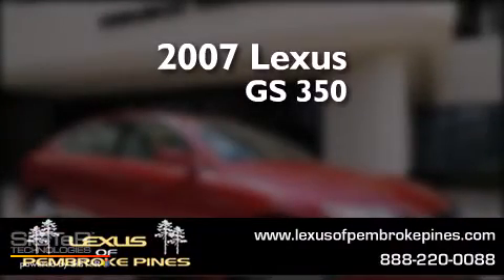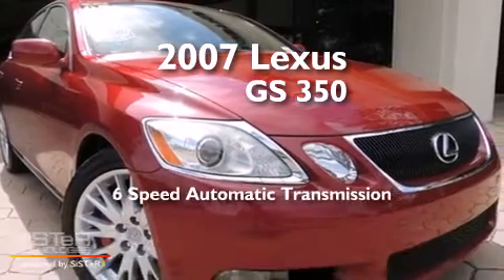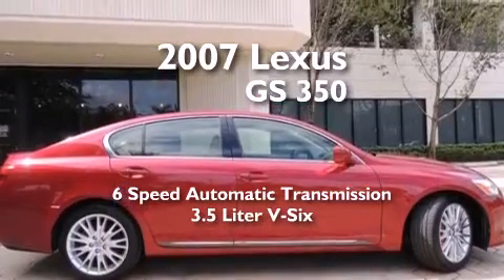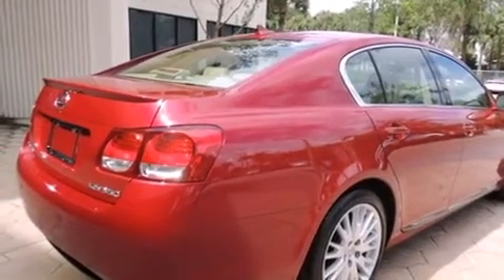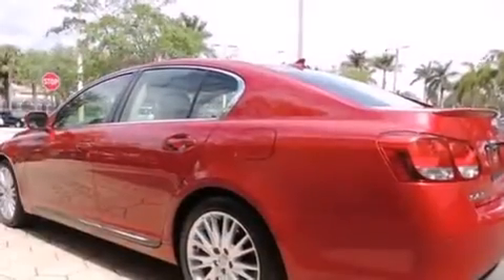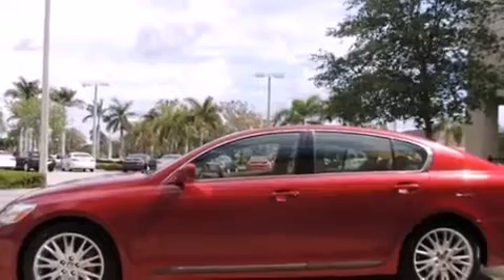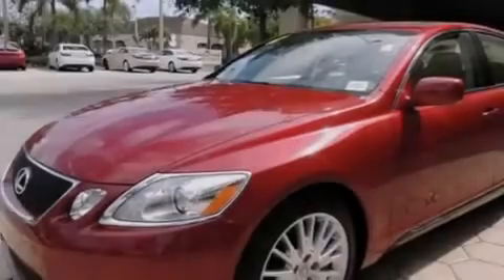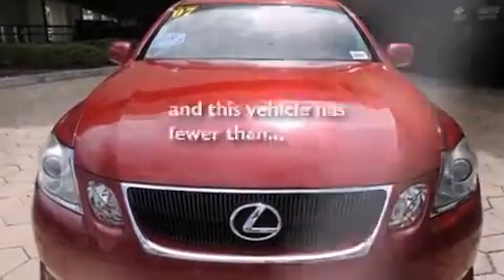2007 Lexus GS 350 Hollywood FL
We have been honored to serve the Pembroke Pines FL area , we promise that your experience at our dealership will exceed your expectations ! Year : 2007 Make : Lexus Model : GS 350 Engine : 3.5L V6 Trans . : Automatic 6-Speed Exterior : Matador Red Mica Miles : 72,718 Interior : Beige Stock : 3279201 Lexus of Pembroke Pines 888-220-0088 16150 Pines Blvd Pembroke Pines , FL 33027